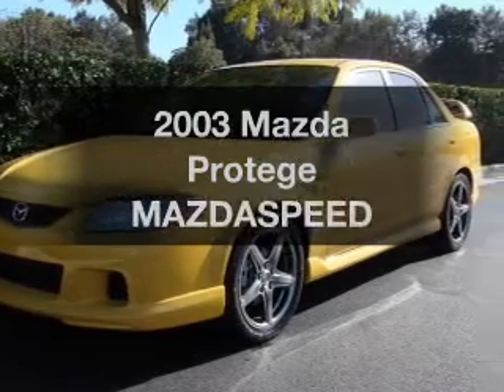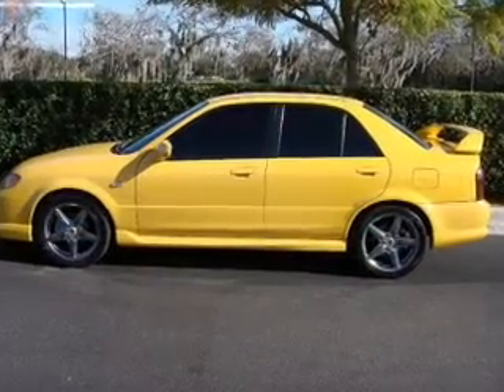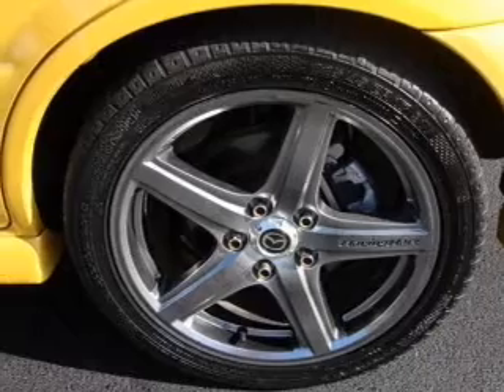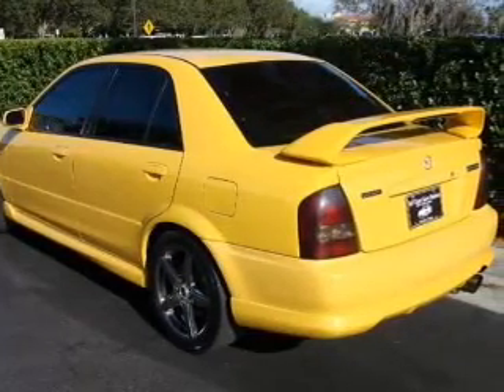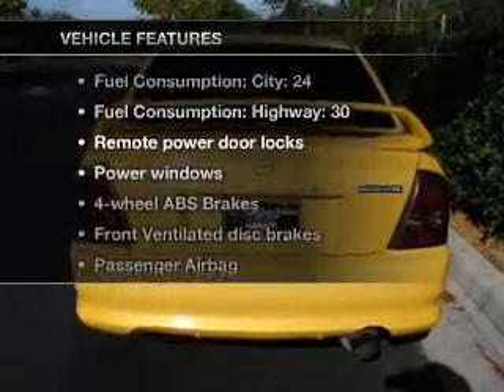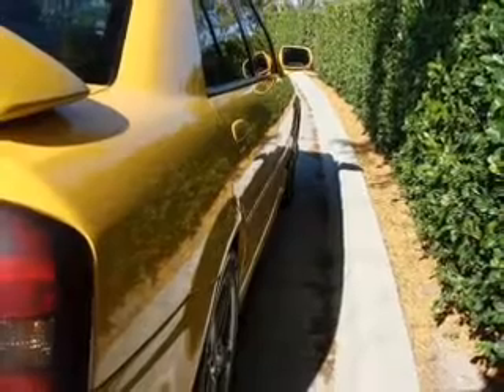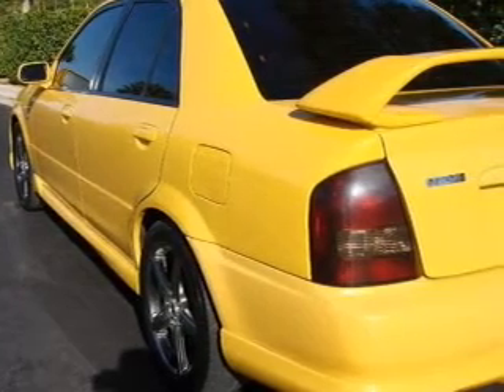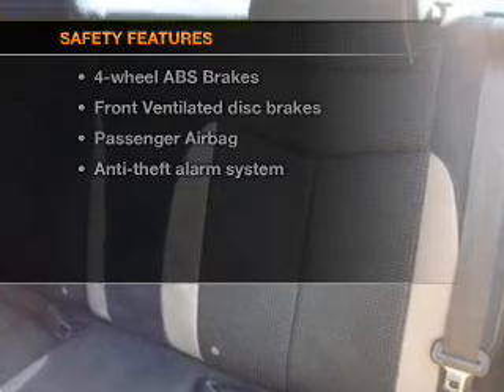2003 Mazda Protege - Sarasota FL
Year: 2003
Make: Mazda
Model: Protege
Trim: MAZDASPEED
Engine: 2.0 liter inline 4 cylinder 16 valve
Transmission: 5-Speed Manual
Color: Yellow
Mileage: 61204
Address:
4343 Clark Rd